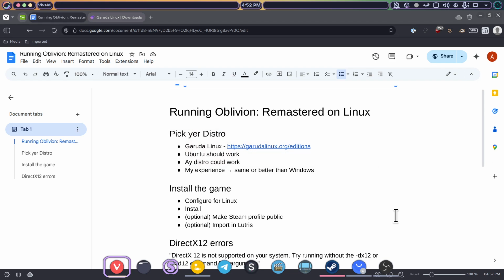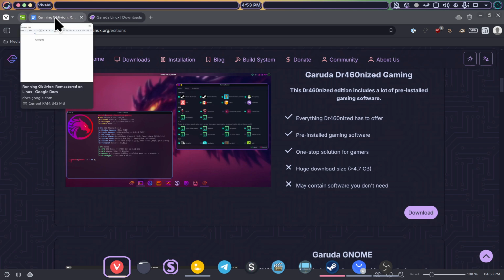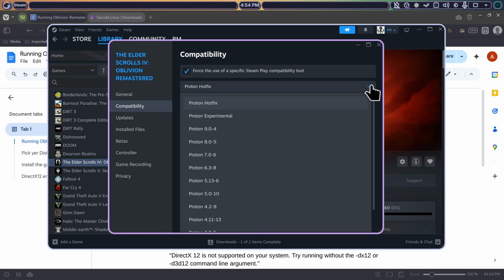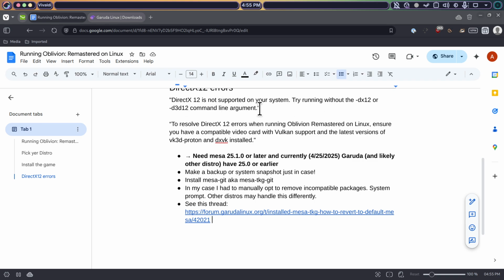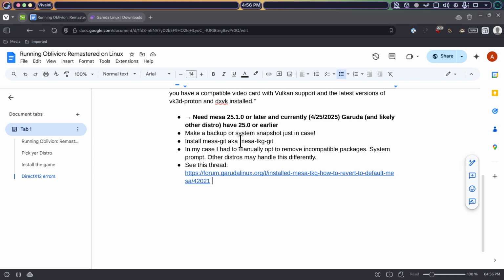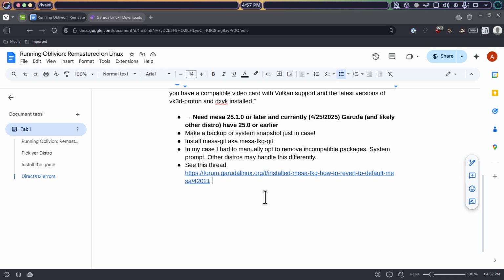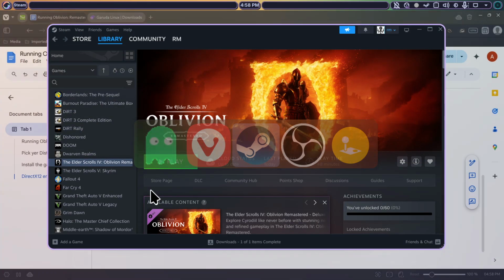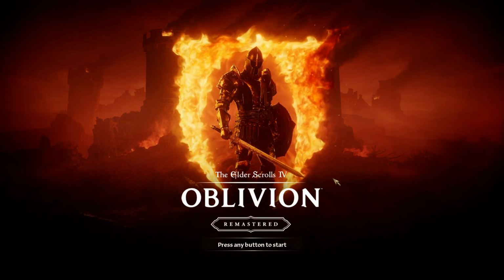Running Oblivion: Remastered on Linux (DirectX error)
In this video I cover how to get Oblivion: Remastered running on Linux. I had an error "DirectX 12 is not supported on your system. Try running without the -dx12 or -d3d12 command line argument." due to the mesa version. In case you are having this issue you might find the solution here.

Update: Still running ok. I had to reduce video settings to prevent crashing once I got into the open world. May just be due to my old video card (Intel Arc 750).

Here is the doc I am using in the video.